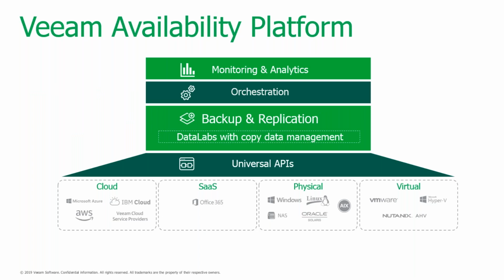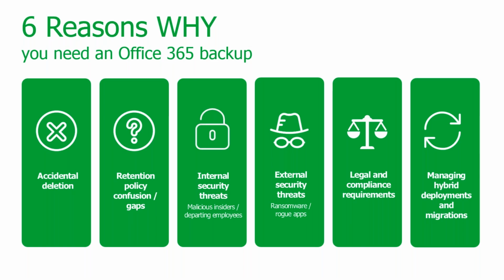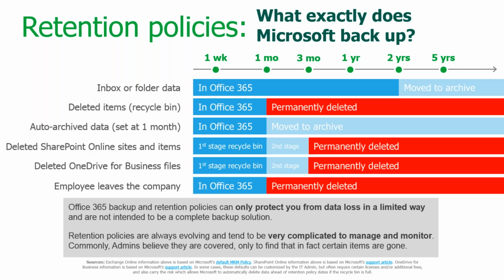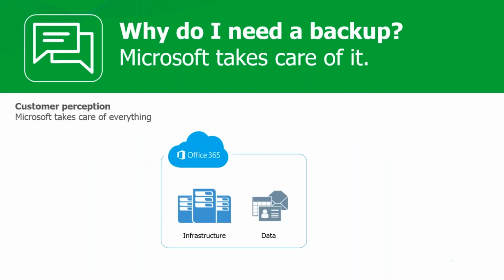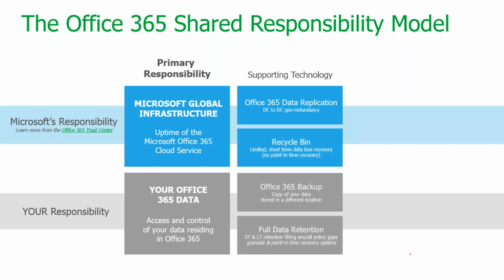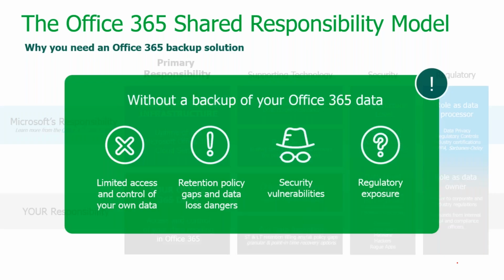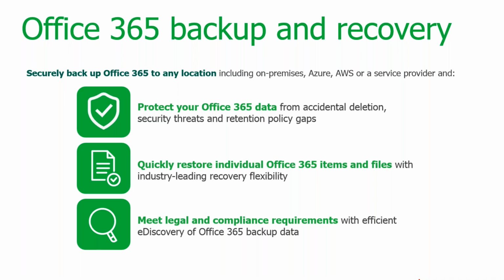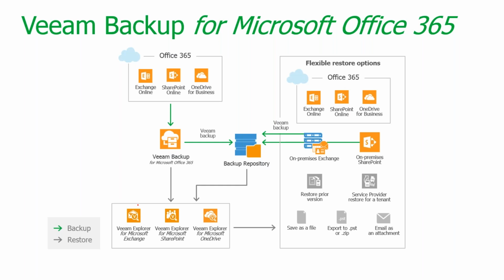6 Reasons for Microsoft Office 365 Backup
Webinar Description:
Microsoft Office 365 fits the needs of many organizations, providing application Availability and uptime for users. But when it comes to protecting your Office 365 data, it can be unclear what part of your environment you are responsible for protecting. This insightful webinar with Veeam® will explore 6 critical reasons for Office 365 data protection, and make it clear what falls on your organization to protect.

Key benefits of watching:
- Understand the difference between Microsoft's responsibility for Office 365 and your responsibility.
- Find out 6 reasons why backing up Office 365 is critical.
- Learn what you need to be in complete control of your Office 365 data.